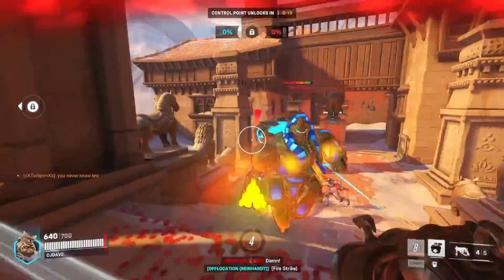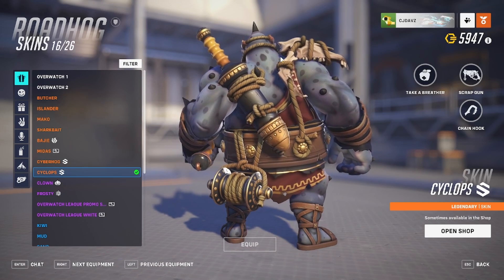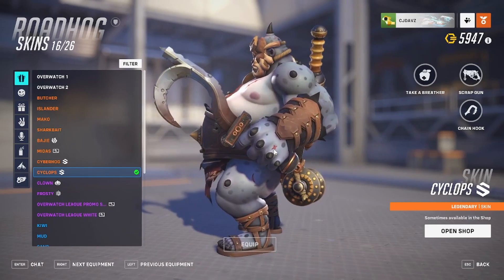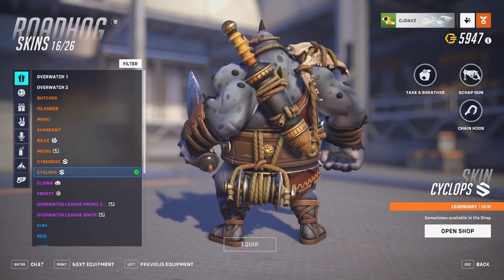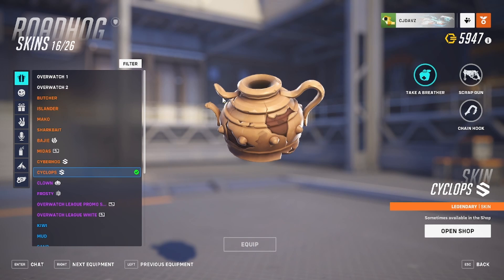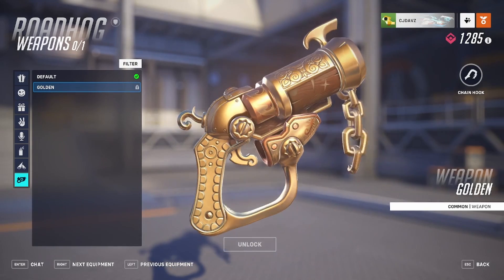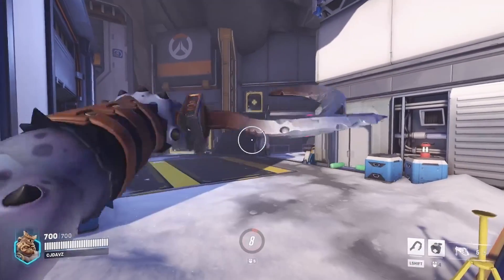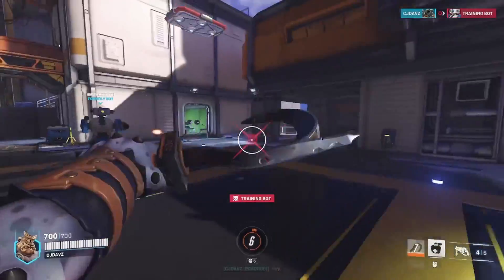Is The Cyclops Skin Worth It? Overwatch 2 Skin Showcase & Review! (Roadhog)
the legendary cyclops (roadhog) skin is 1900 overwatch coins, and today we are going to be deciding if this skin is worth it or not! thank you so much for watching and i hope you enjoy the video :)

chapters:
0:00 Intro
0:28 Locker View
1:37 In-Game View
3:19 Is It Worth It?

- cjDavz

"Cyberdevil” Widowmaker can be purchased through the “Cyberdevil Widowmaker Bundle" for 2100 Overwatch Coins in the Overwatch 2 Cosmetic Shop, or by itself for 1900 Overwatch Coins through the Hero Gallery. The offer lasts until 12/06/22 at 11am PST.New shop bundle in Overwatch 2 introduces a Legendary Skin for Widowmaker called Cyberdevil. The skin was introduced during Season 1 of OW2. The Legendary Cyberdevil Skin for Widowmaker costs 1,900 Overwatch Coins or the bundle for 2,100 Overwatch Coins. The bundle comes with the Legendary Cyberdevil Skin for Widowmaker, a Cyber Widow Weapon Charm, and a Cyberdevil Spray.

- c

cybermonk zenyatta, cyberhog roadhog, cybermonk zenyatta skin, cybermonk zenyatta skin overwatch, cybermonk zenyatta skin overwatch 2 skin, cyberhog skin, cyberhog roadhog skin, new cyberhog skin, new cybermonk zenyatta,
cyber detective sojourn bundle overwatch 2, merry outlaw ashe bundle overwatch 2, blue steel baptiste skin overwatch 2, new item shop
overwatch 2 skins bug overwatch 2 rant overwatch 2 post paid number overwatch 2 phone number
overwatch 2 server review,stylosa,overwatch 2 gameplay,overwatch 2 battle pass and shop review...,overwatch shop skins,overwatch battle pass skins

the new cybermonk zenyatta skin and cyberhog roadhog skins are here in the shop! these skins were actually leaked at lightbox expo over the weekend and we actually can see them in game now! these skins are a very unique take on the "cyber punk" theme that is very popular right now. i will always say that overwatch has some of the best cosmetics in any game and that statement still holds up today!